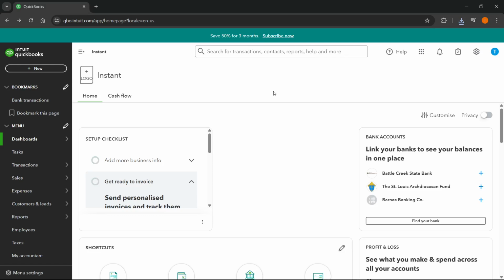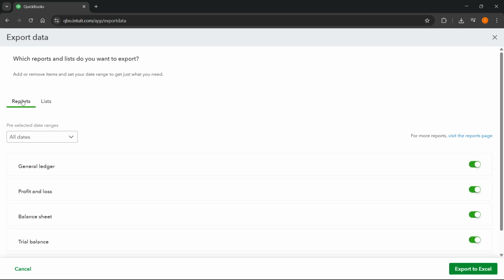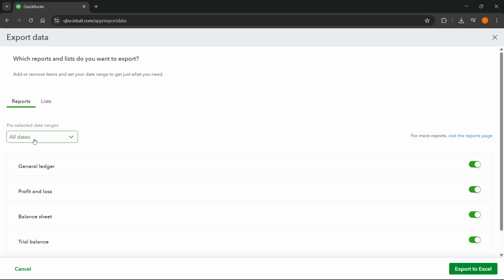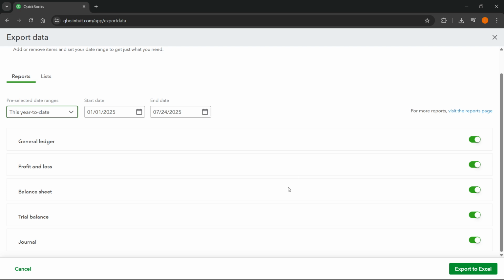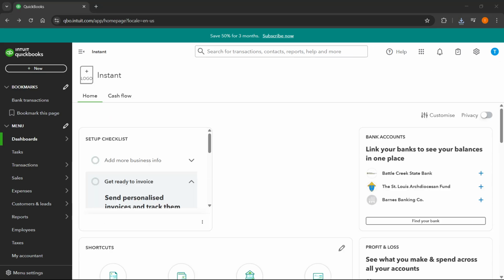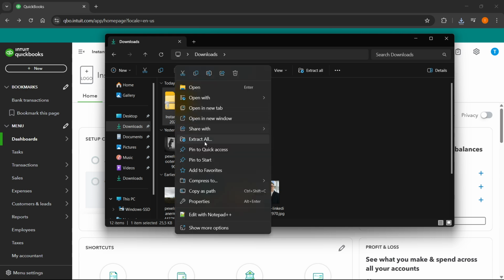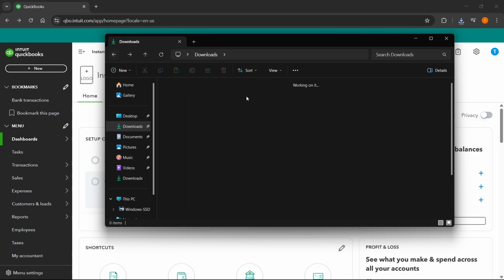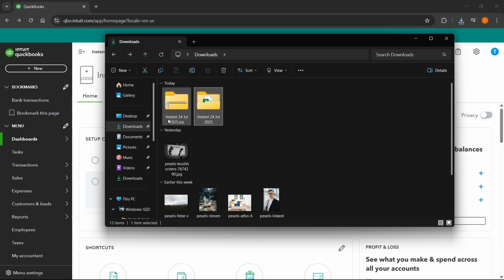How To BACKUP QuickBooks Online To A Flash Drive (QUICK & EASY) 2026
In this video, I’ll show you how to backup QuickBooks Online to a flash drive. This is a full guide on how to export your QuickBooks Online data and save it to a USB drive in 2026.

If you're trying to keep a local copy of your QuickBooks data, this is the video you need to watch!